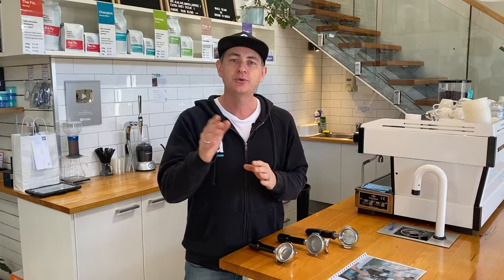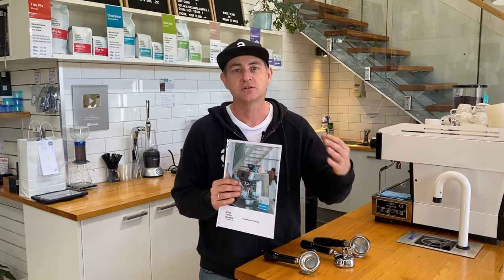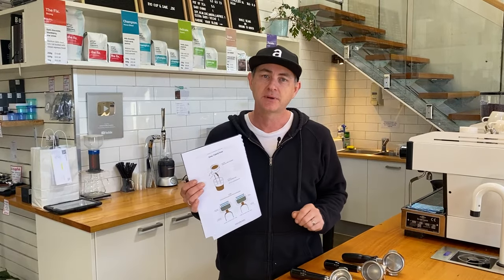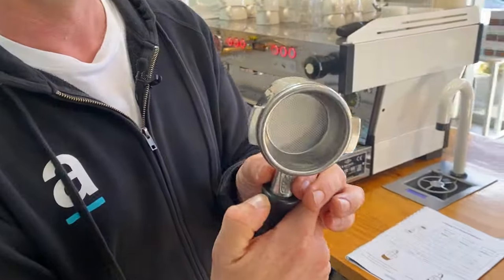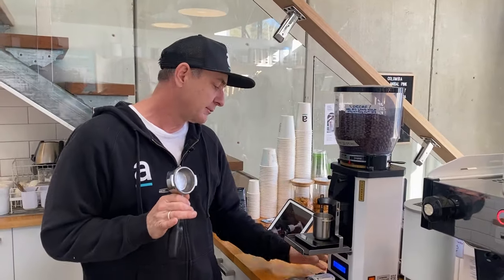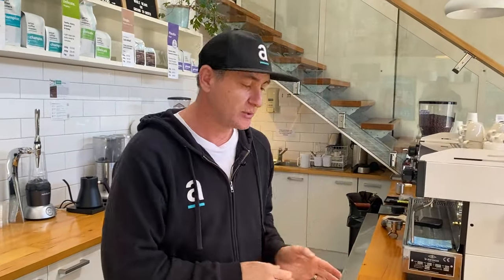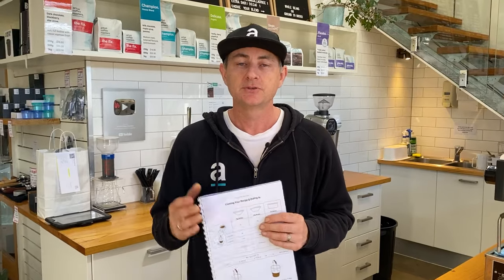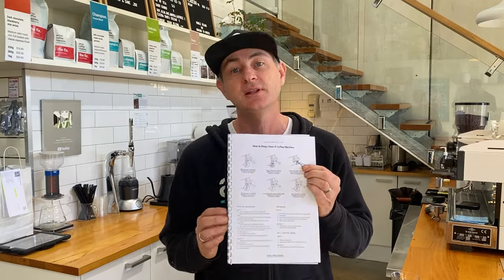How to Create a Brew Recipe (Secret to Making Better Coffee)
A brew recipe for your espresso machine is important for making consistently tasty coffee. Here Luke is explaining how to create your very own brew recipe for your coffee basket. Whether you're an espresso aficionado or a black coffee connoisseur, mastering the art of brewing allows you to savor the full potential of your coffee beans. Join us as we delve into essential tips and techniques for achieving the perfect cup of coffee every time by developing a brew recipe to suit your coffee basket.

Discover how to control key parameters, such as extraction time and dosing, to unlock the true potential of your coffee. We also introduce a valuable training manual, available for those who purchase a coffee machine from us, designed to help you make the best coffee at home.

Explore our tried and tested coffee recipes, tailored to various basket types and bean varieties. Learn the secrets of adjusting your grind for optimal flavor and discover the art of distributing and tamping your coffee grounds. Our guide even includes tips on frothing milk and pouring latte art.

Whether you're a coffee novice or a seasoned barista, our comprehensive guide is a valuable resource to elevate your coffee game. Join us on this coffee journey and take your home brewing skills to the next level.